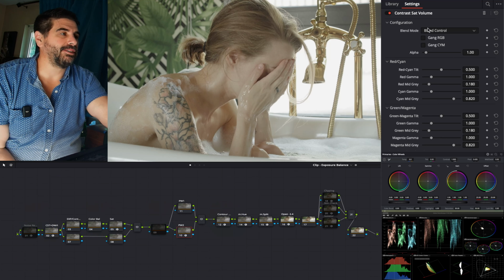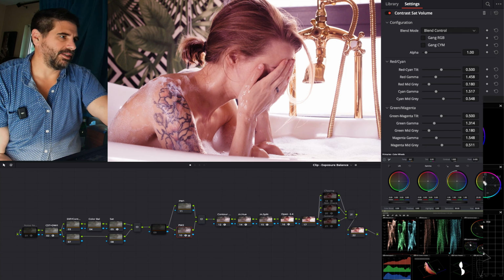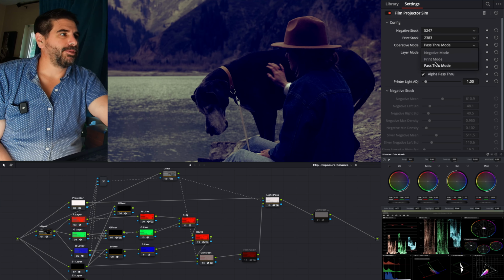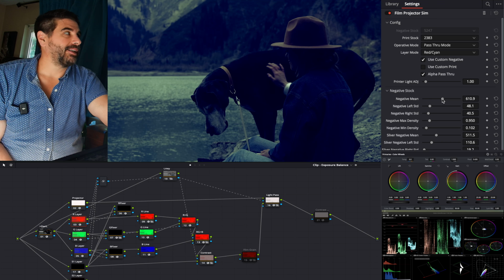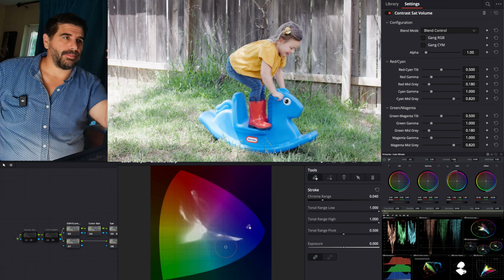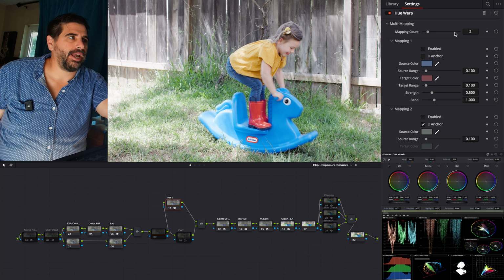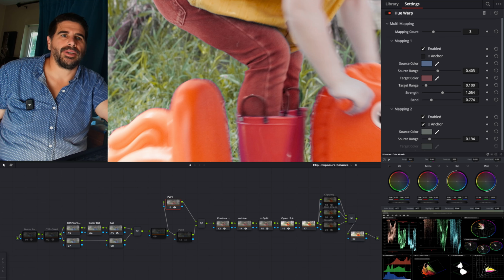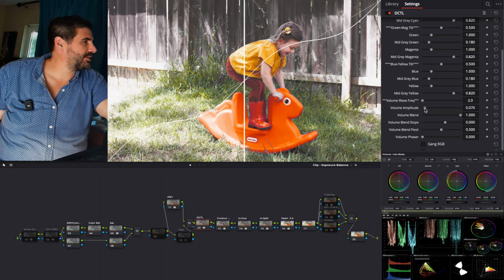Color Grading Tricks with NEW Tools to Try Out!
Here are some new tools that I've been working in my journery to learn how to code fun Resolve tools:
note the ofx were only built on and for apple silicone... the source make files are there if you want to rebuild them for yourself.